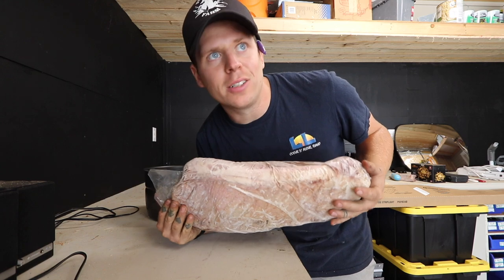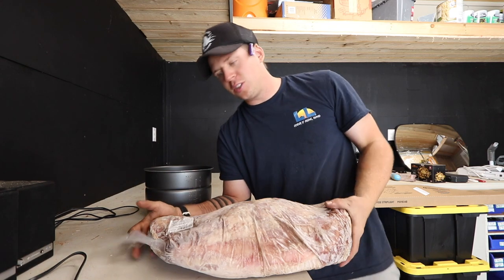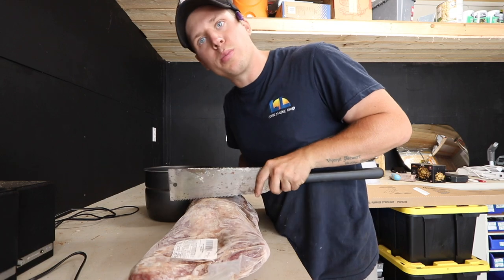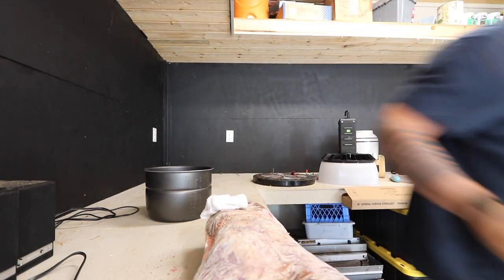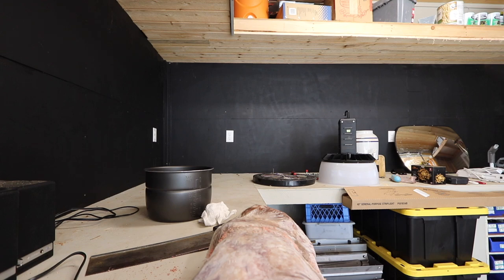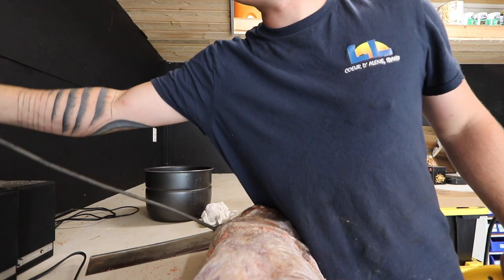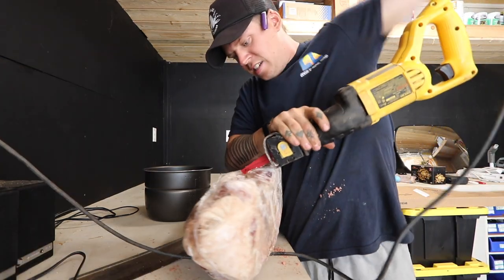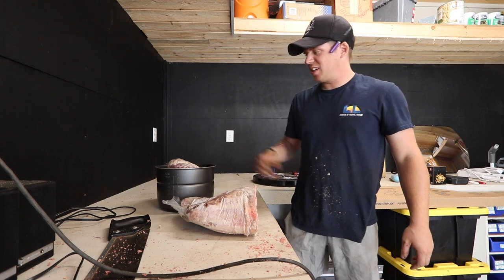DIY meat cutting!! (No bandsaw required)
I found this potentially fitting for today (thanksgiving) - If you forgot to thaw your massive turkey, you could always use this method and cut her into bits!!

Link to Sawzall below!!